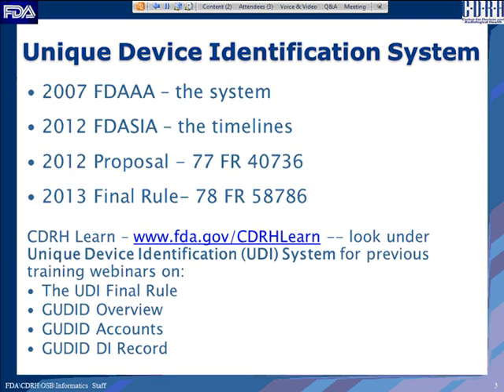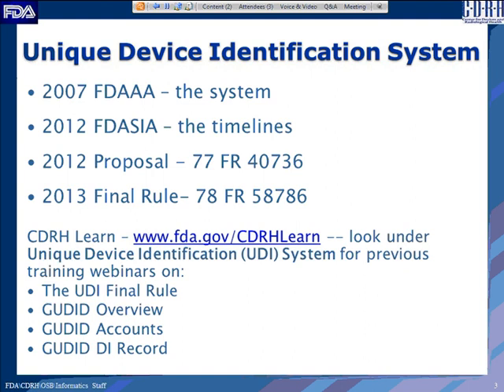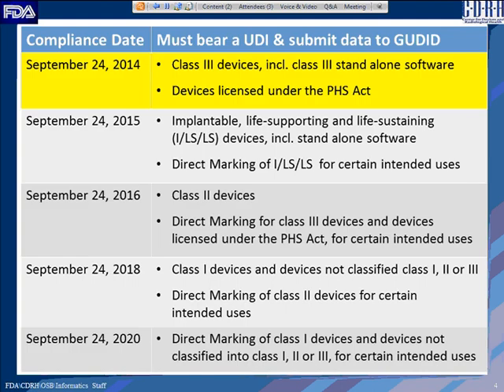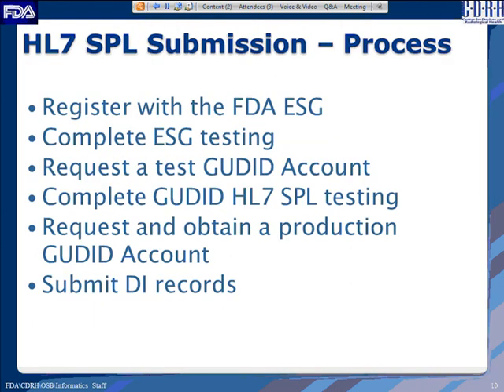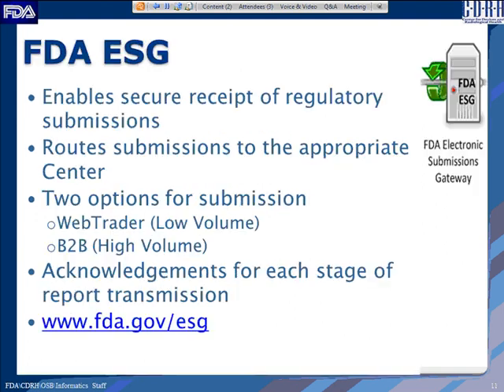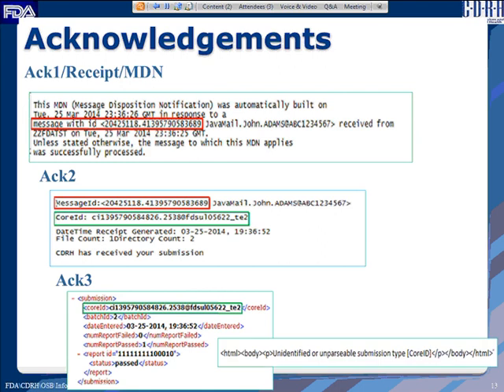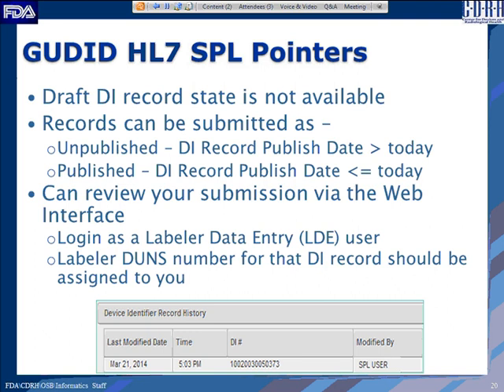FDA GUDID HL7 SPL Submission Option Overview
- This is FDA webinar titled "GUDID HL7 SPL Submission."